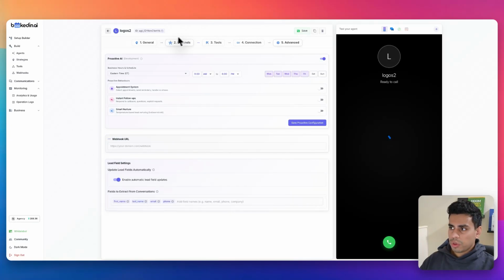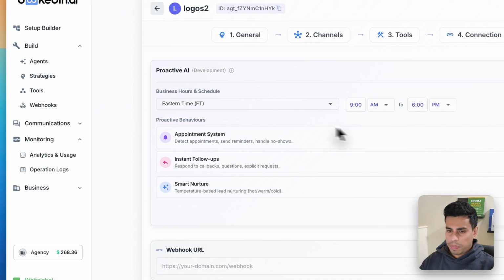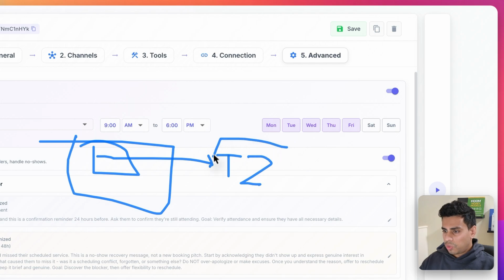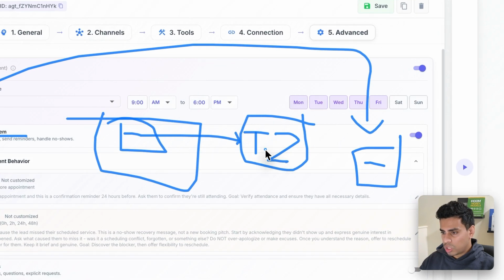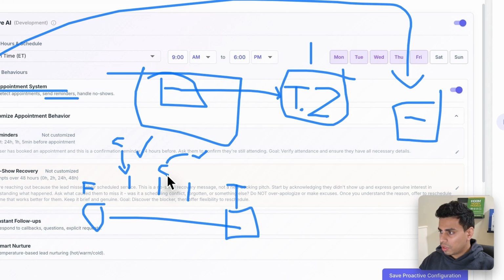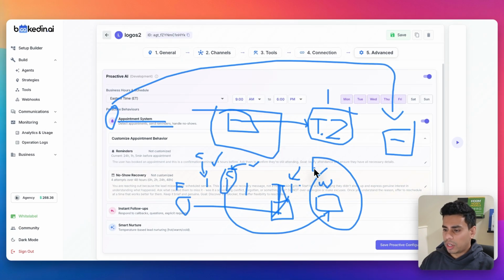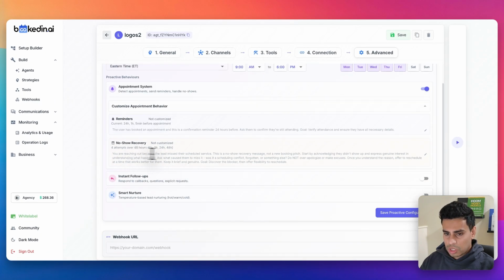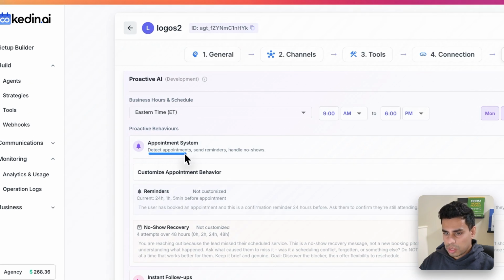Feature Showcase: AI Agent Rescheduling Meetings